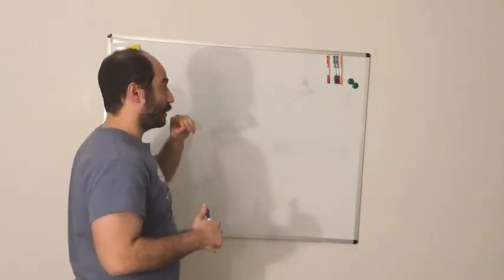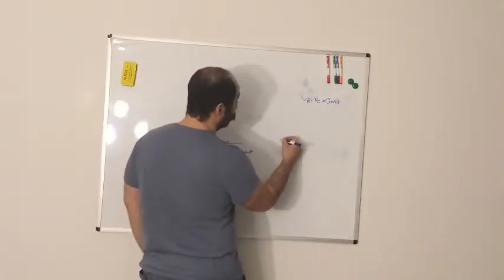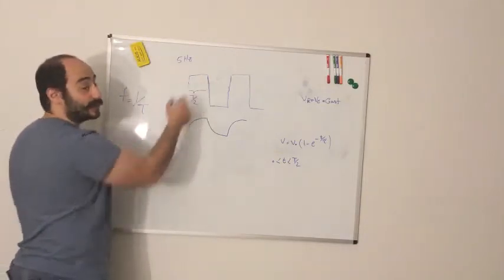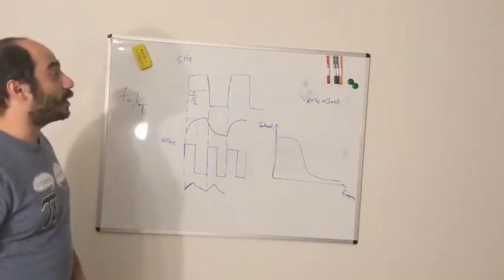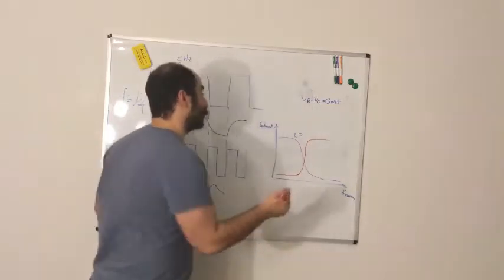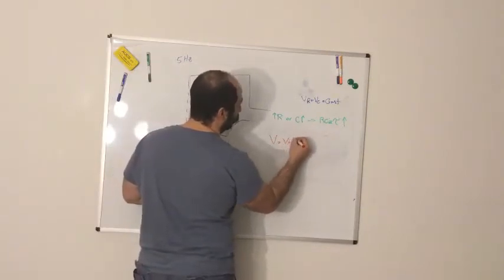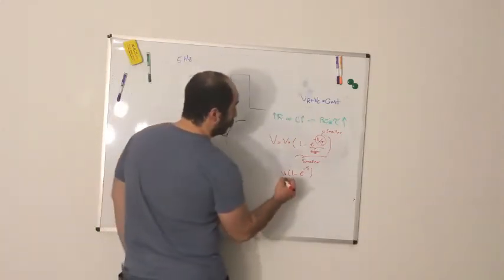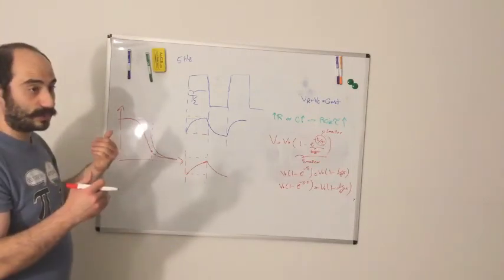lab rc circuit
HI Gang,
Here I try to explain the basic idea behind the whole experiment we did